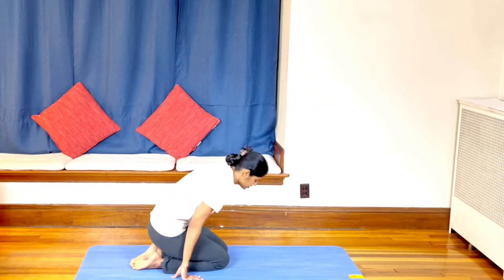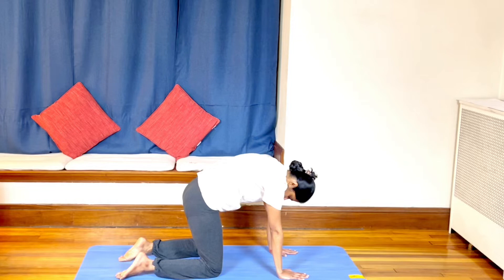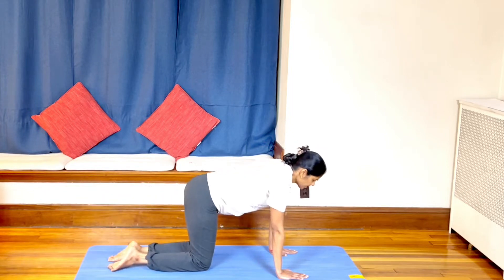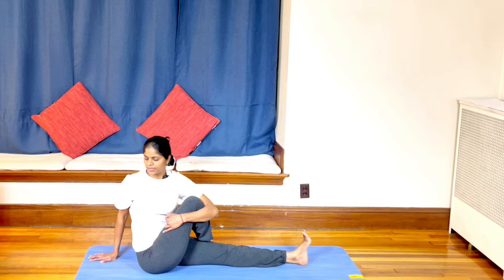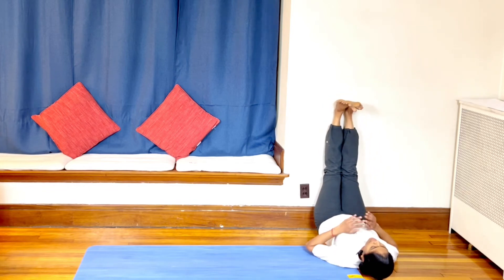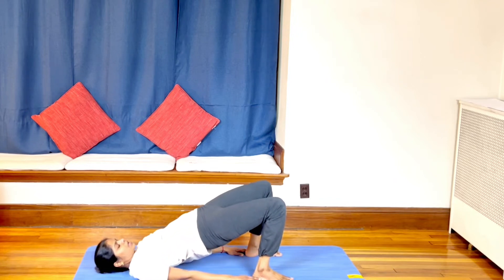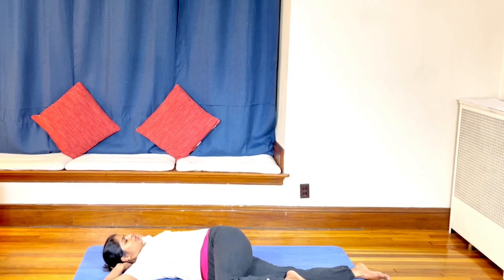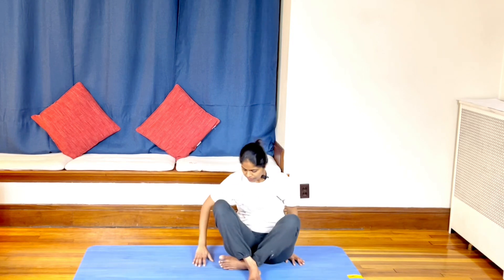Best Asanas to Ease Period Pain and Cramps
This sequence gives quick relief from period pain, cramps, gas pain, headaches,
Try and experience the benefits.
Listen to your body and do only as much as you needed.
If you feel any discomfort stop the practice.